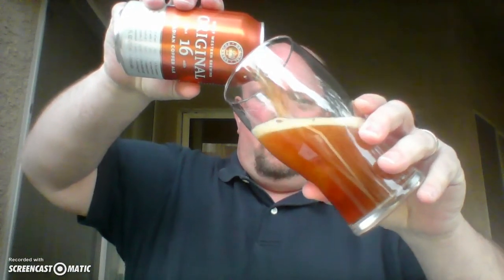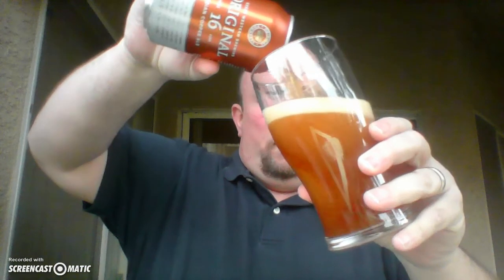Great Western Original 16 Canadian Copper Ale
i don’t have a lot of experience with canadianbeers. Most of the time that i’ve tried one i’ve been very underwhelmed. However, there was something about the original16canadiancopperale from @greatwesternbrewing that made me wanna spend the $1.99 for the 12ozcan my retailer was asking. Pouring very much like an americanamber (and that’s the variety in which untappd puts it) it had a great ambery-coppery color with a big foamy head and medium-low carbonation. No alcohol burn to speak of and a low mouthfeel combine with an initial dryness on the tongue followed by a sweetness that shows up as it travels down the throat. It’s a good but not extraordinary beer that i think the beerreviewingcommunity needs to give slightly higher marks than those i’ve seen on untappd and beeradvocate. If this was the only option at a bar that wasn’t corporateswill i would have no problem ordering in. Cheers!